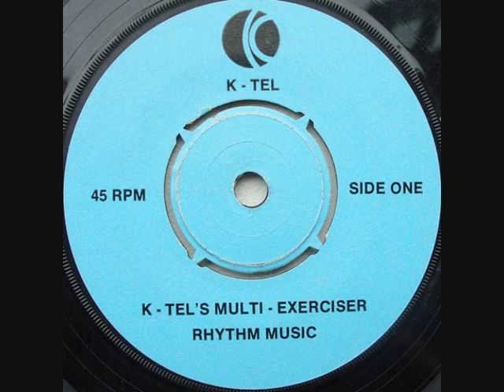K-TEL'S MULTI - EXCERCISER RHYTHM MUSIC